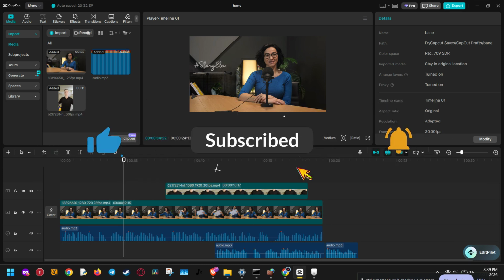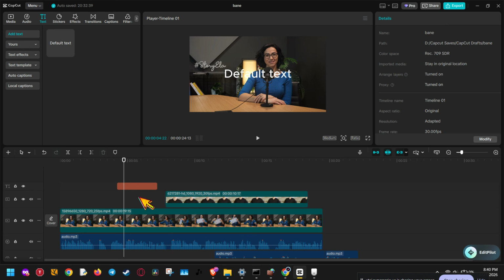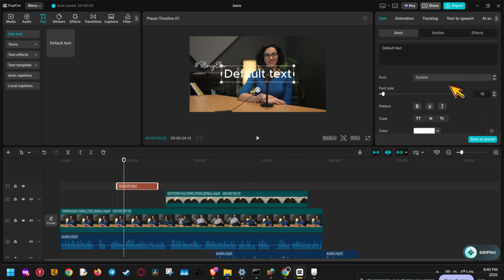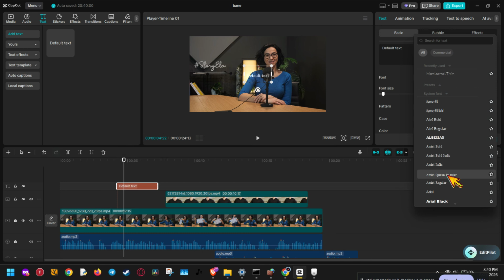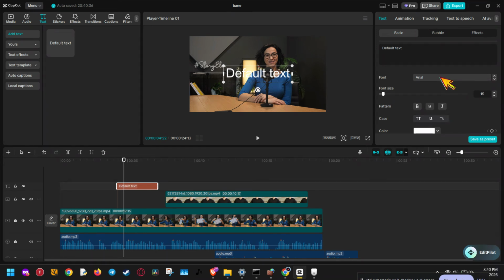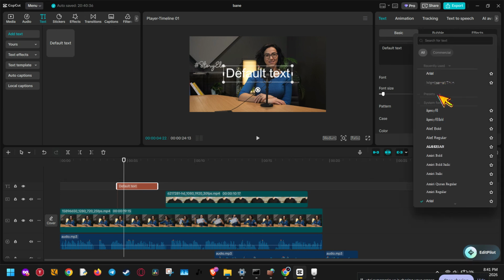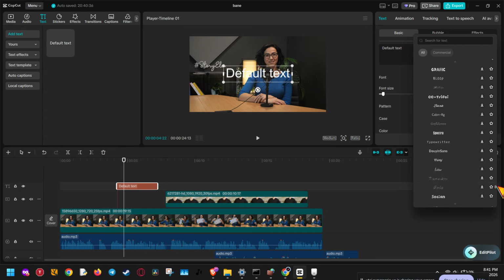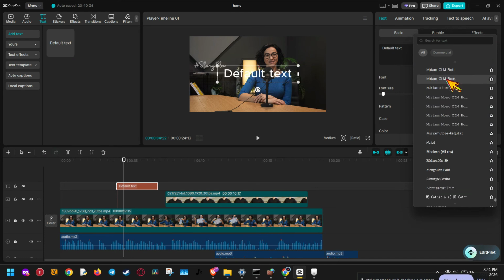How To Search Fonts In CapCut (Easy Guide)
Learn how to search fonts in CapCut fast by typing the first few letters of the font name instead of scrolling through the full list. This quick tutorial also shows where to find custom fonts under System Fonts.

🕚Timestamps:
0:00 Intro
0:17 Add the text layer
0:38 Open the font panel
0:56 Search for a font by typing
1:20 Find custom fonts in System Fonts
1:41 Apply the font and finish editing

✍️What You'll Learn In This Video:
• How To Add A Text Layer In CapCut
• How To Open The Font Selection Panel
• How To Search Fonts By Typing The First Letters
• How To Find Custom Fonts Under System Fonts
• How To Apply A New Font To Your Text
• How To Edit Text Style Faster In CapCut

💡Pro Tips For Searching Fonts In CapCut:
• Type only the first few letters of the font name for faster results
• If a downloaded font does not appear, check the System Fonts section
• Click the text layer first before opening the font options
• Use font search to speed up editing on larger projects
• Combine font choice with spacing and color changes for a cleaner design